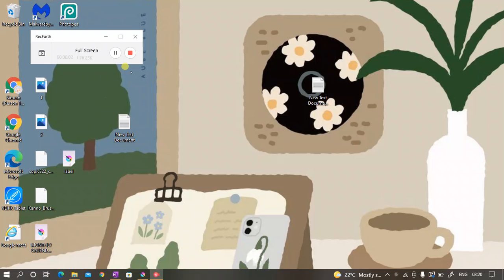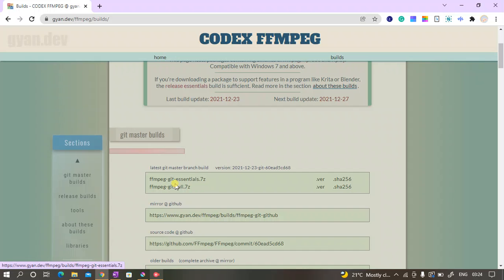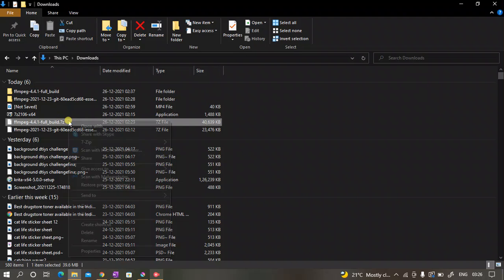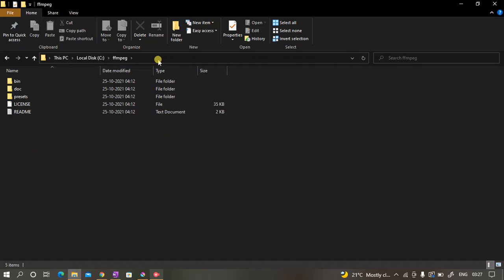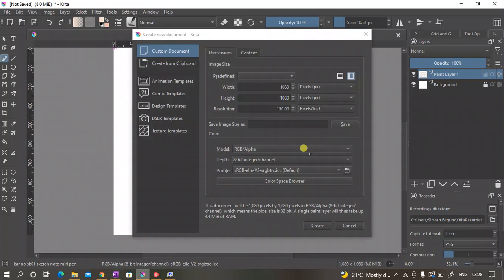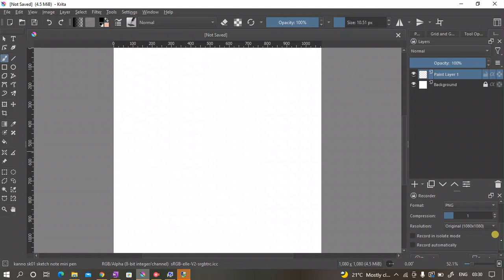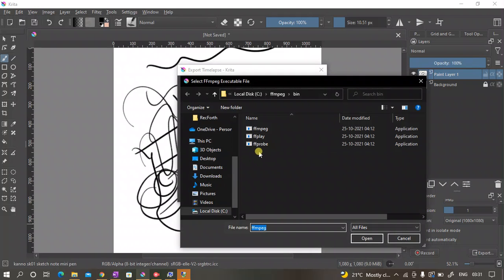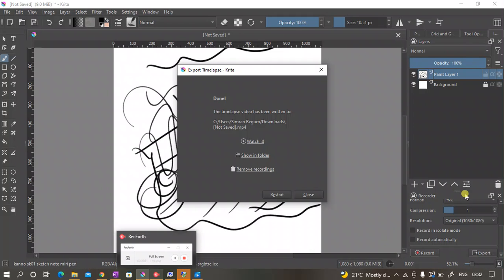HOW TO RECORD VIDEOS ON KRITA 5.0 |KRITA RECRDING | FFMPEG | 7 ZIP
steps :
(make sure to download ffmpeg-git-full.7z)
2. extract the file by downloading an extracter like 7 zip
3. install the 7zip app
4. go to downloads and copy the file of step 1 and paste it on C drive
5. right-click on the file and then select the 7 zip option and click on the extract to "whatever file name it is_build"
6. now click o the folder then select the bin folder ad then copy the location
7. click on the search button and type env
8. open the settings ( edit the system environment variables)
7.click on environment variables
8.select "Path"
9. Click on new
10. Paste the location as said in step 4
11. click on ok
now restart your device
12. open krita
13. in the right side corner click on the record button or scroll down a bit to see the record button and click on export
14. on the ffmpeg click on the folder icon
15.go to c drive-ffmpeg-bin-ffmpeg
now you'll see a tick on your ffmpeg in the toggle box and now click on export